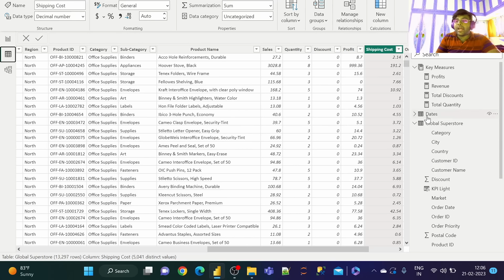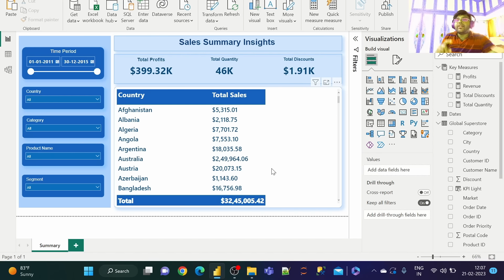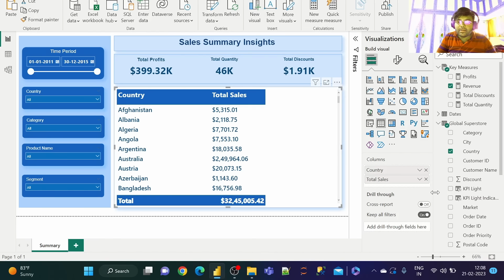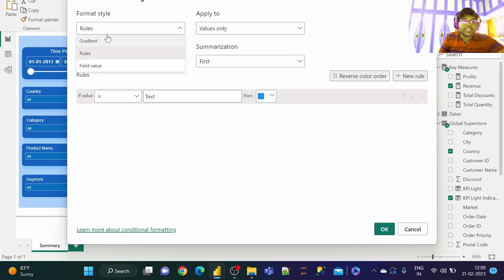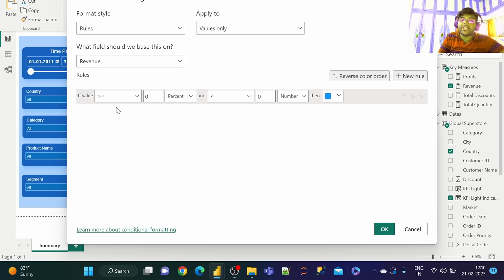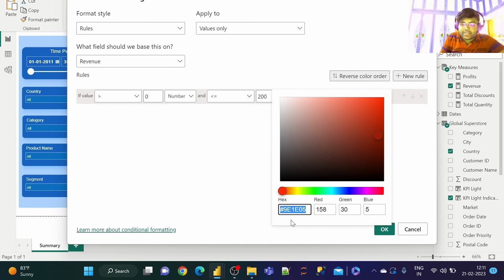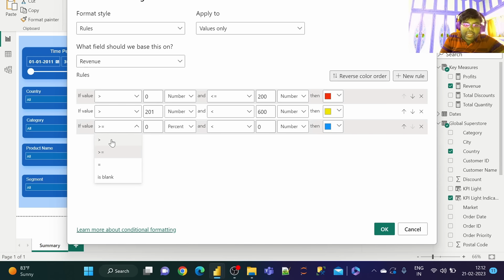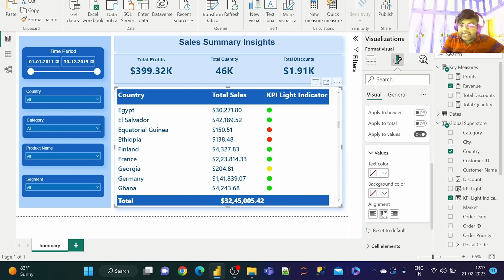Unlimited Insight: Unlock the (Power of Power BI with Traffic Light KPIs) In a Table !